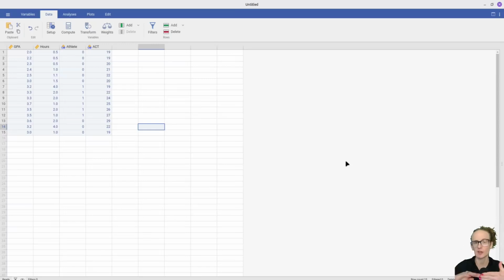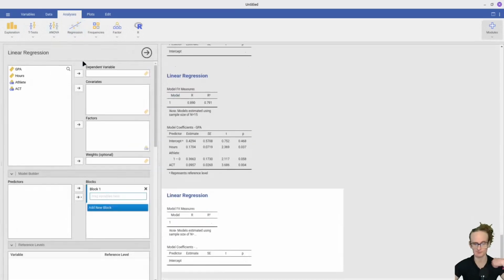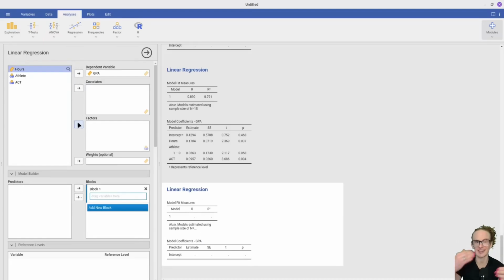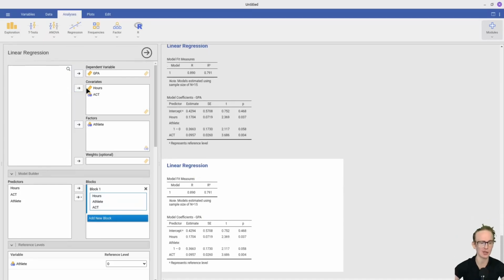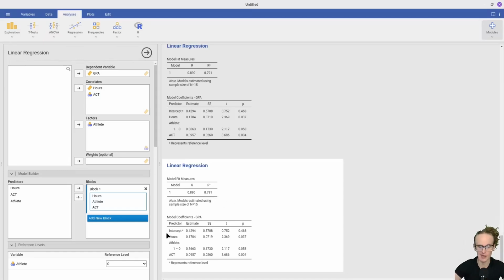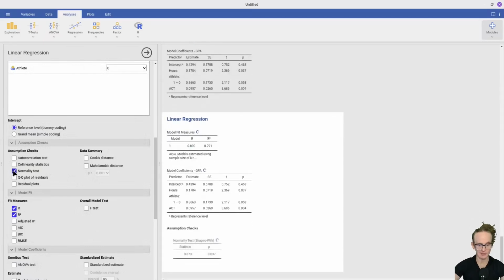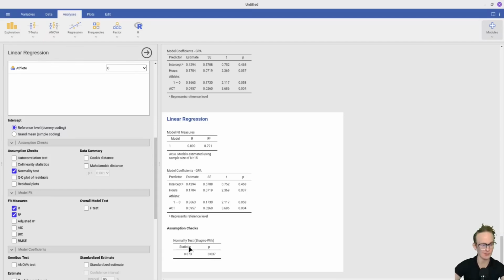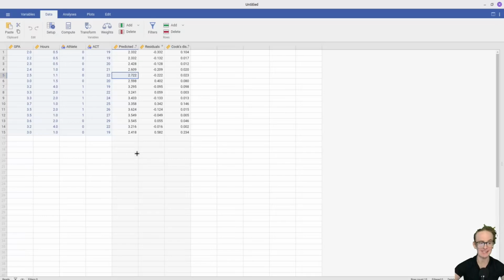📈 Linear Regression with Jamovi in Less Than 6 Minutes!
Hey everyone! In today's video, I'll show you how to do a basic linear regression analysis in Jamovi. I'll also show you how to validate your assumptions and save your residuals.